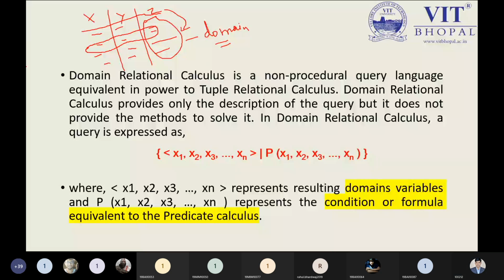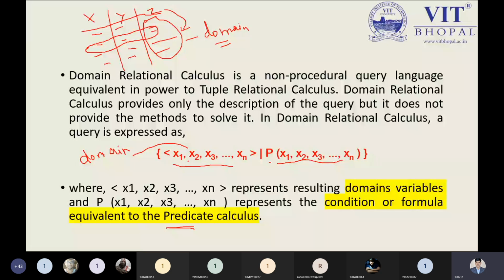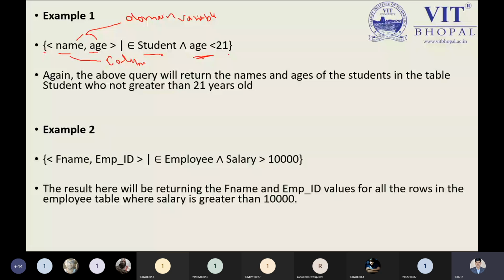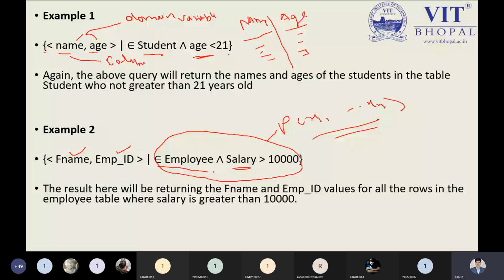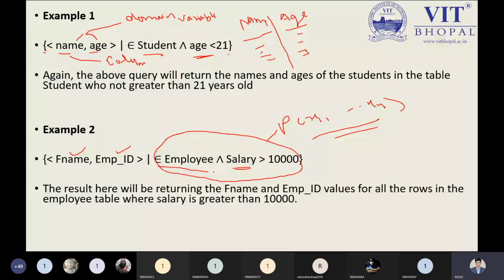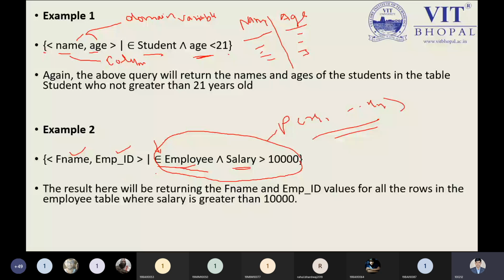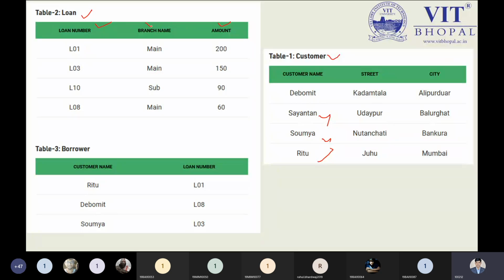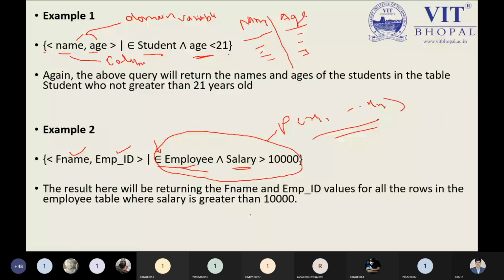Domain Relational Calculus in DBMS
Domain Relational Calculus is a non-procedural query language equivalent in power to Tuple Relational Calculus. Domain Relational Calculus provides only the description of the query but it does not provide the methods to solve it.